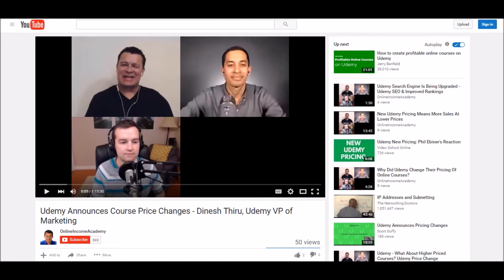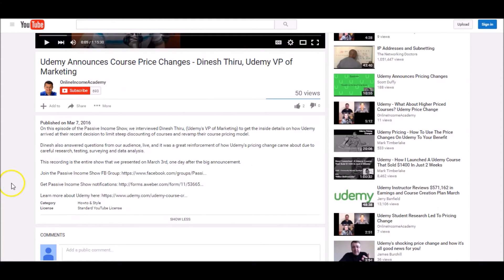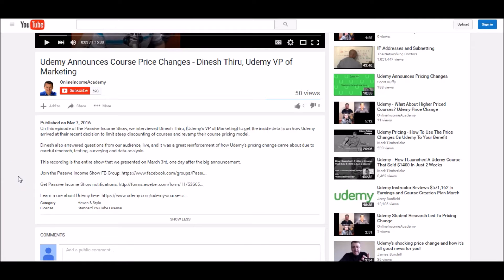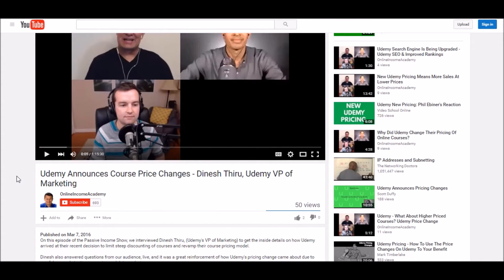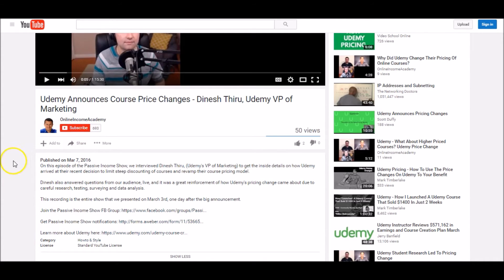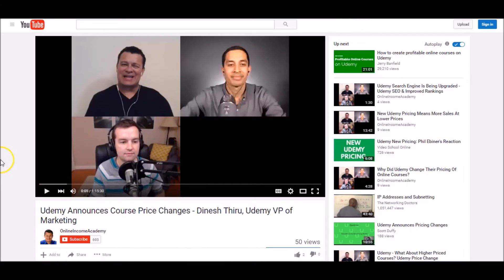Tips For Ranking YouTube Videos - YouTube SEO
100% FREE: Dave's new ebook (about the online course business) FREE

In this video, we answer audience questions about teaching online, Udemy, online learning platforms and more.

Teaching online can be an excellent way to make an ongoing, passive income from creating tutorial videos.

You make the videos once and then you get paid over and over again for that effort!